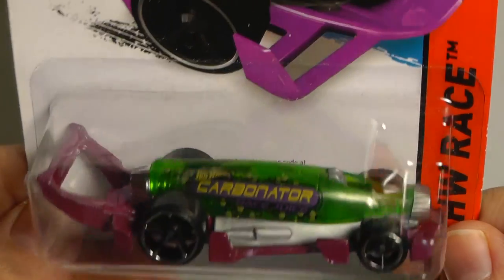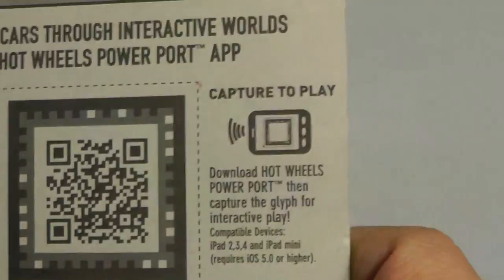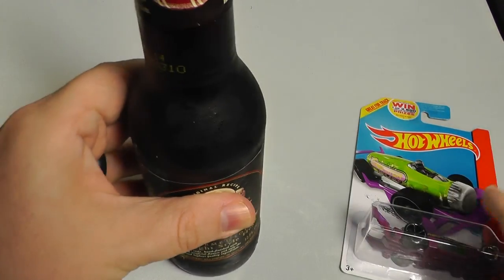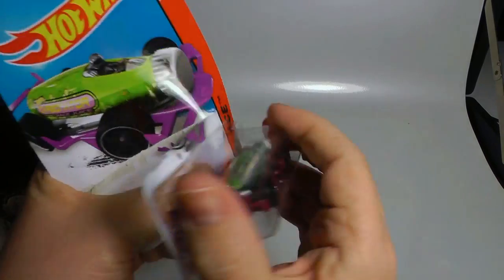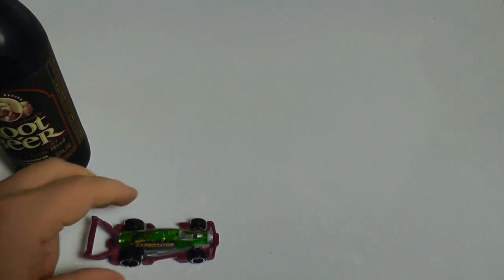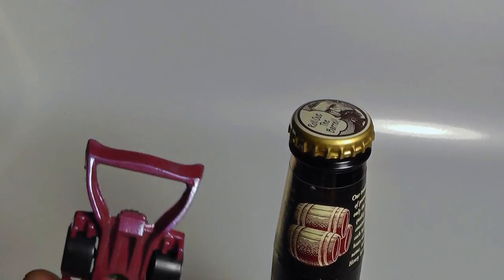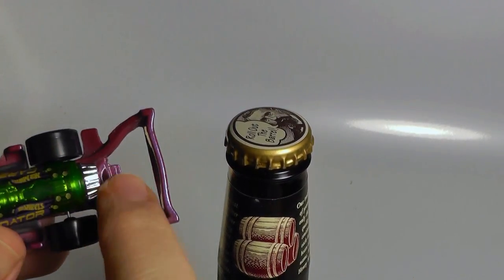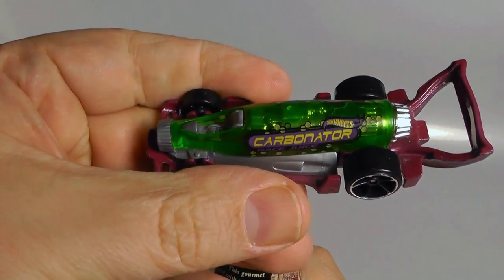Hot Wheels Bottle Cap Opener - the Carbonator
The Hot Wheels Carbonator - the bottle cap opener